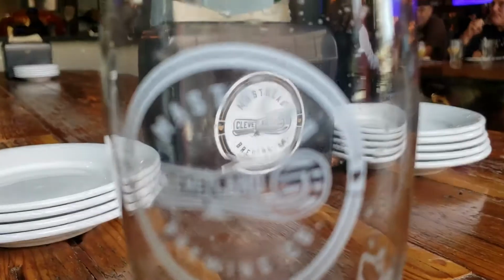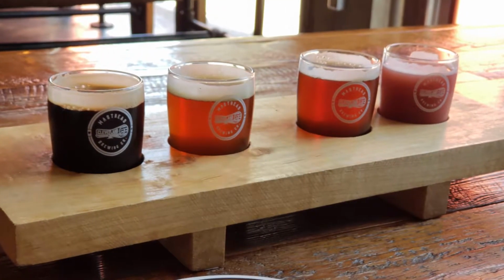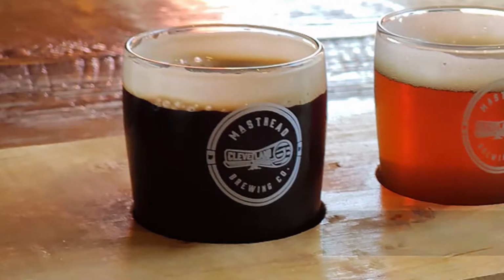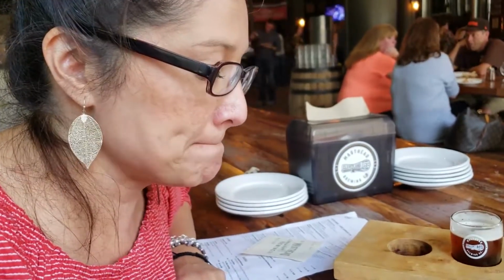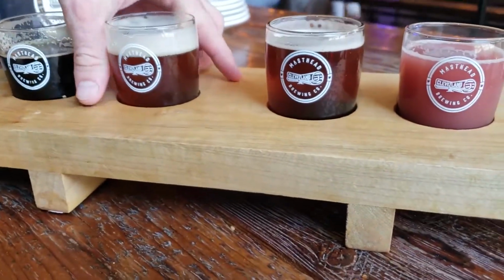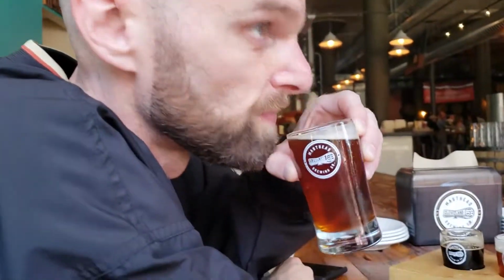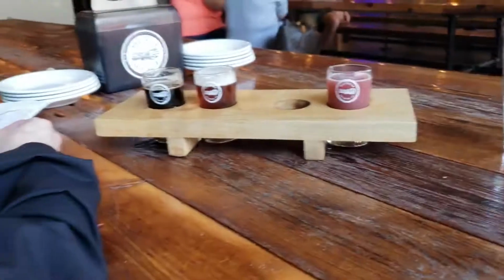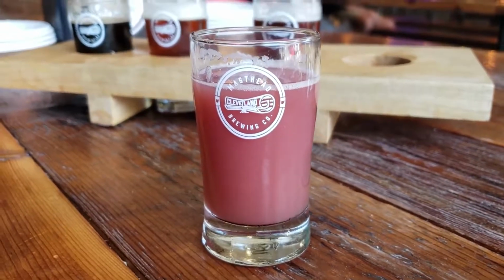B the Beer Guy's tasting at Masthead Brewery in historic Bryant Building, downtown Cleveland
Located in the historic Bryant Building in downtown Cleveland, Masthead Brewing caught Kimberly and I’s attention right before we headed to the airport.  We decided to pop in for some of their Neapolitan wood-fired pizza and maybe wet our whistle.  Their incredibly spacious taproom allowed open seating, with plenty of televisions, including a section for parties.  The combination of these things, including the full bar and kitchen, plus the friendly staff, guaranteed a great time!

A sign, gloating about the Chorizo Hash Pizza was impossible to pass up, as well as a fresh flight.  Pizza was made fresh, as we sat next to their open kitchen, and it did not disappoint.  Honestly, neither did the beer!  First up, their Coffee Stout did not fool Kimberly one bit, coffee "off the nose", and an easy drinker for even the beer rookie.  Next was Midwest Red IPA, a 2017 GABF Bronze Medal Winner.  Way too much hops for Kimberly, yet a beautiful color red with subtle hints of tangerine rounded this IPA out lovely.  About that time of the year for a hayride, so naturally, we sampled Haunted Hayride Pumpkin Ale.  Strong notes of pumpkin and a very easy drinking ale make this a creepy 7.3% ABV, and a fun Halloween favorite!  Last up on our flight was Fruit Blood with Raspberry and Blackberry IPA.  Kimberly and I both enjoyed this IPA, with 8.5% ABV and seemingly no bitterness, it went fast!  All excellent suggestions from our bartender Mason!  Before we left, I grabbed a pint of Masthead’s Light Lager to wash down our yummy pizza.

Kimberly and I would like to thank Masthead for the great food, service, and most importantly…beer!  Cheers!!

Happy tasting and keep supporting Craft Beer!